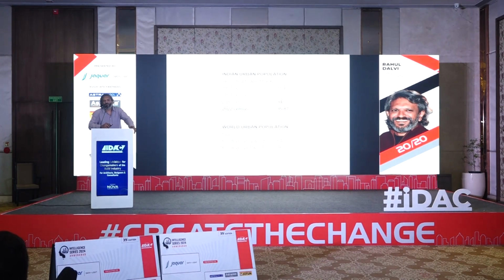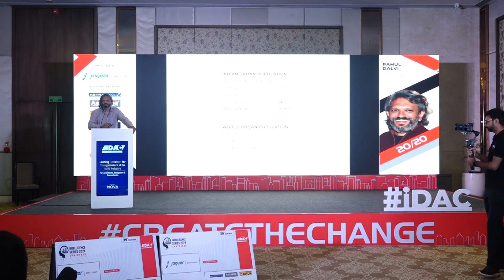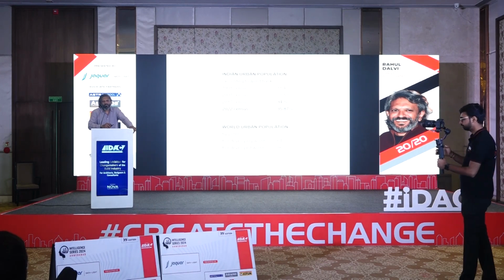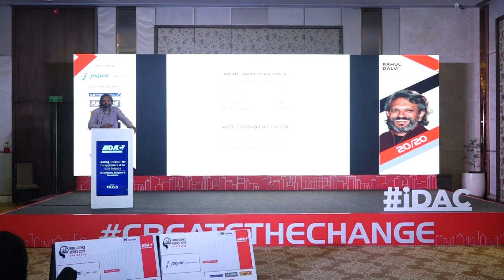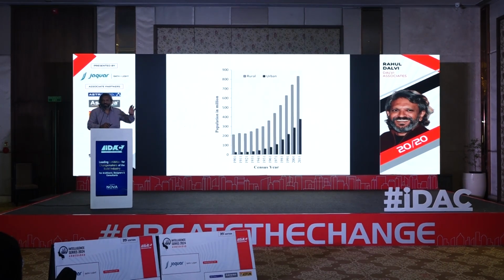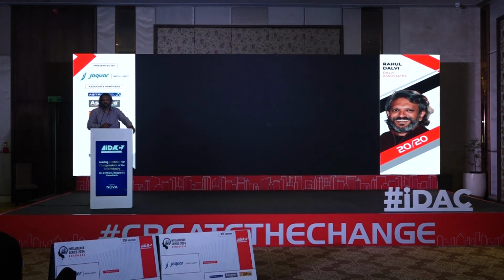20/20: RAHUL TYAGI, RTA (DELHI)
Let's embark on this architectural odyssey together! Join the conversation in the comments section below each video,